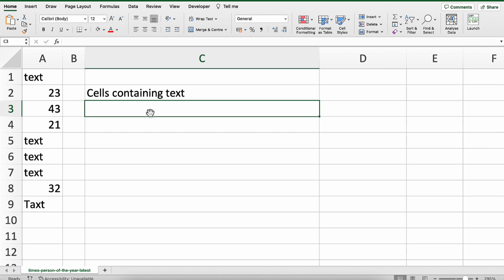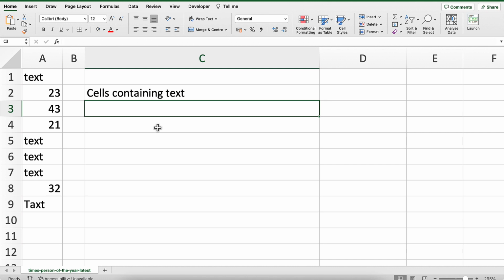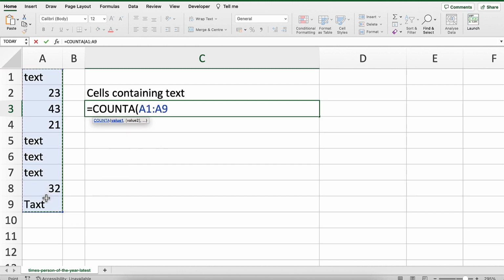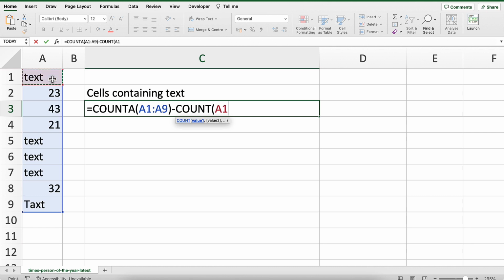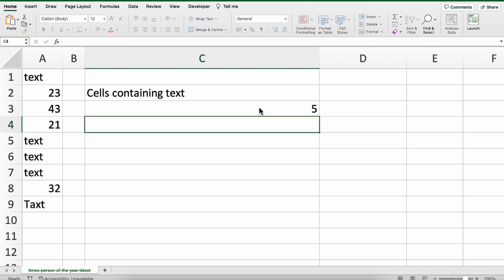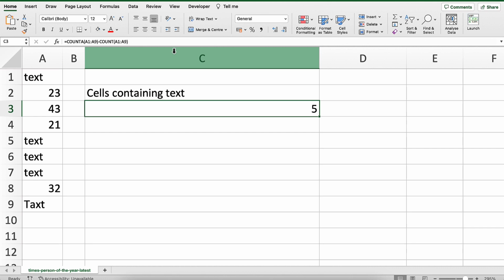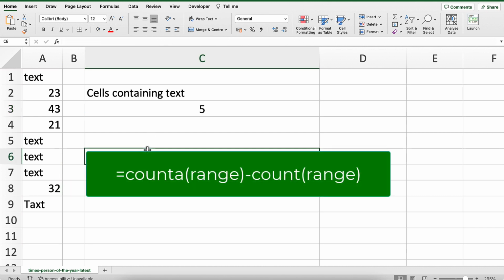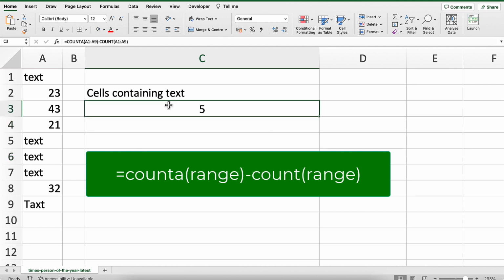Text or Numbers? Excel's Secret to Counting Text-Only Cells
In this insightful YouTube video, we unravel Excel's secret formula for counting text-only cells, whether you're dealing with EText or Numbers! Excel enthusiasts and data wizards, this one's for you. Join us as we dive deep into the world of spreadsheet magic, sharing tips and tricks that will make your data analysis a breeze. Discover the hidden gems of Excel and learn how to efficiently count, sort, and manipulate text-based cells with ease. Don't miss out on this invaluable knowledge. Watch now and revolutionize your data management skills!